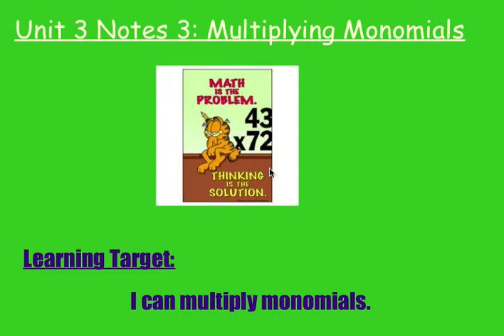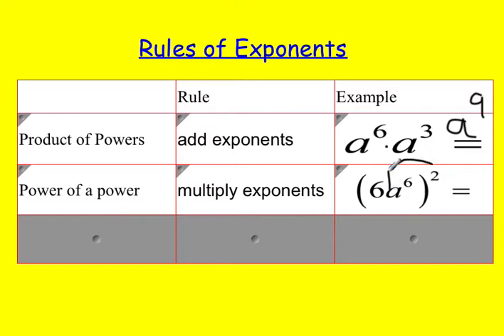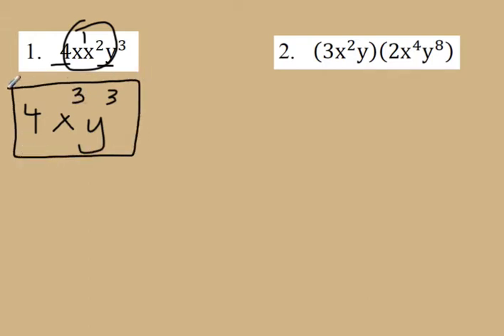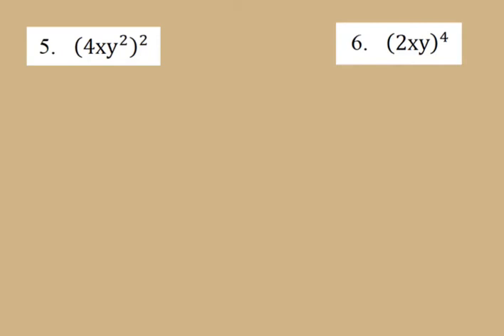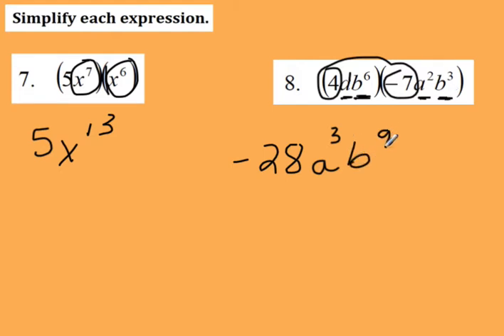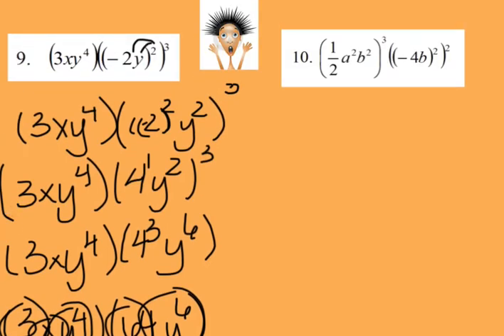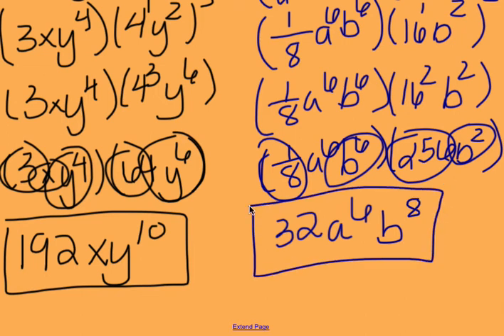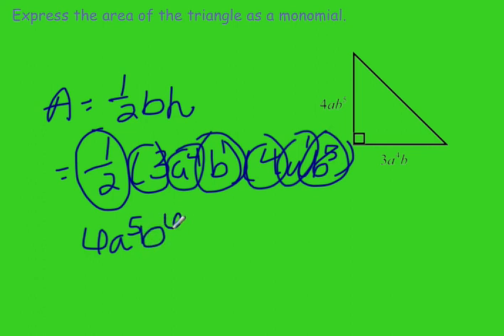Unit 3 Notes 3 Multiplying Monomials